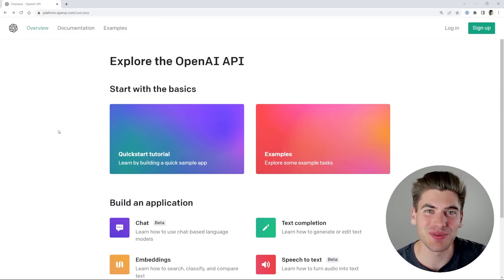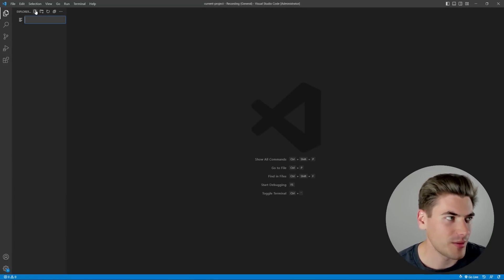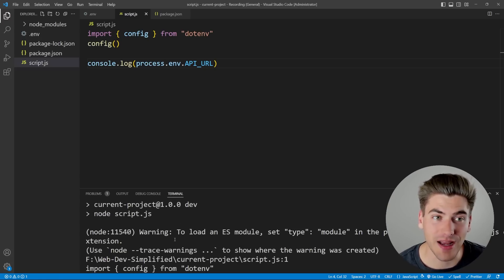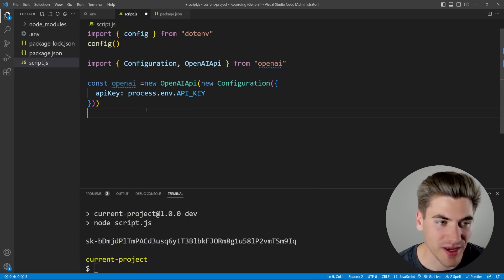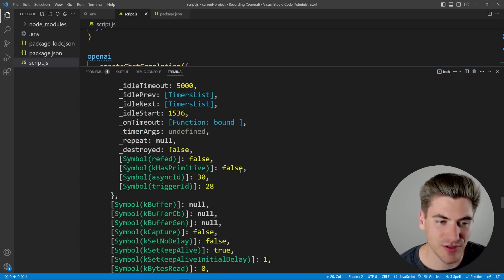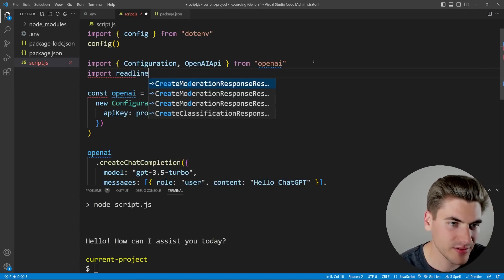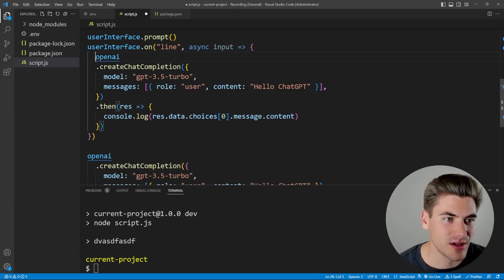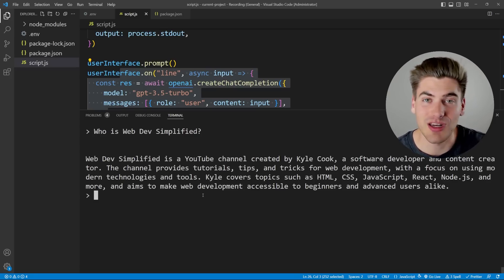How To Build Your Own AI With ChatGPT API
ChatGPT is amazing in what it can do, but what if you could leverage that power for your own sites. Well with the ChatGPT API you can do exactly that. In this video I show you just how easy it is to implement AI chat features in your very own application.

⏱️ Timestamps:

00:00 - Introduction
00:35 - API Sign Up
01:44 - Project Setup
03:25 - Implementing ChatGPT
06:50 - Adding User Input